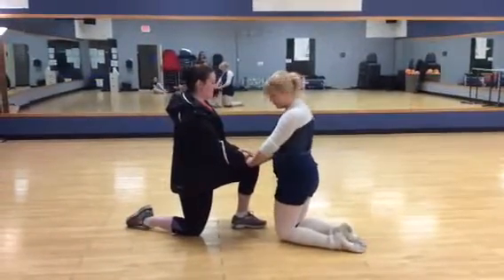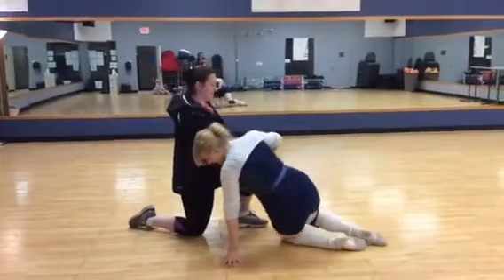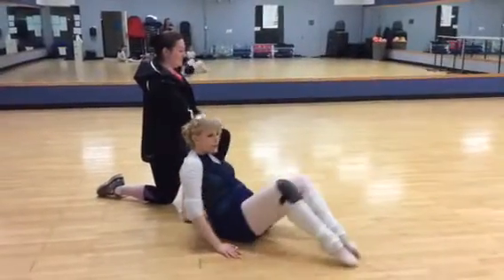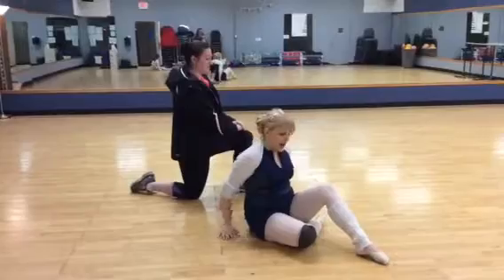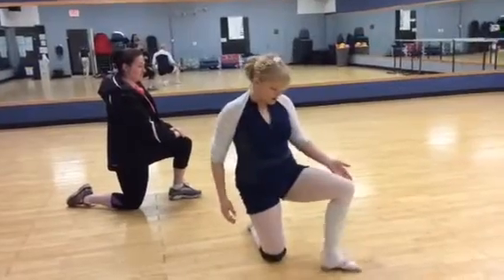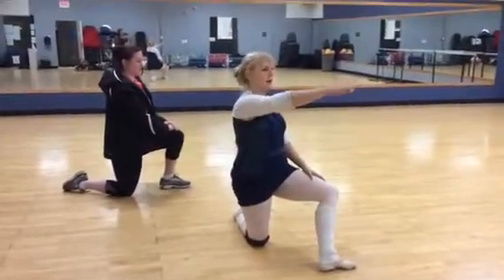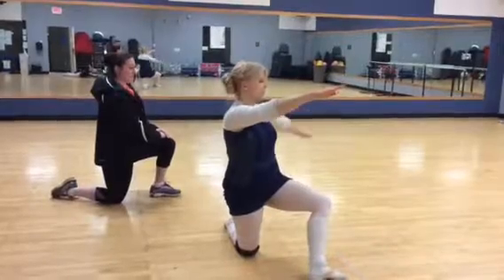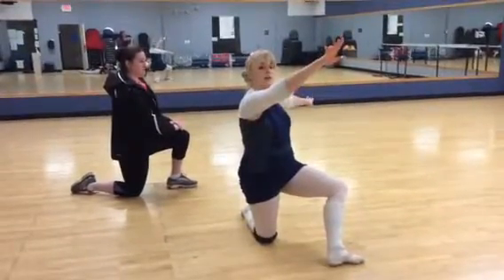Tutorial for the roll in Mother Daughter